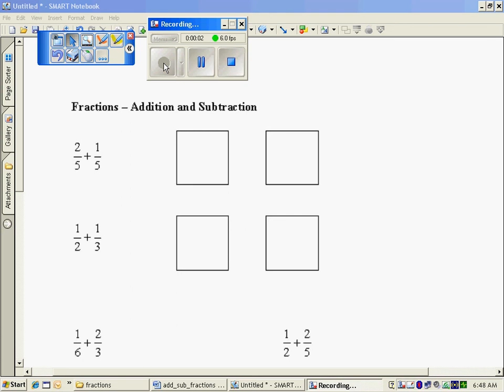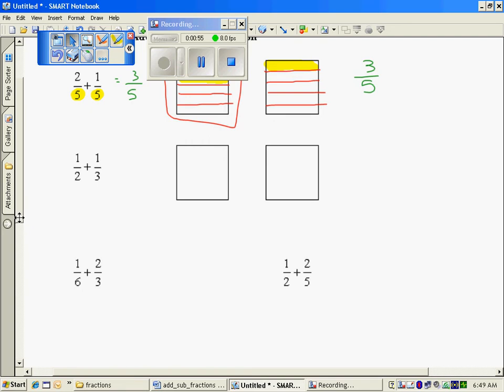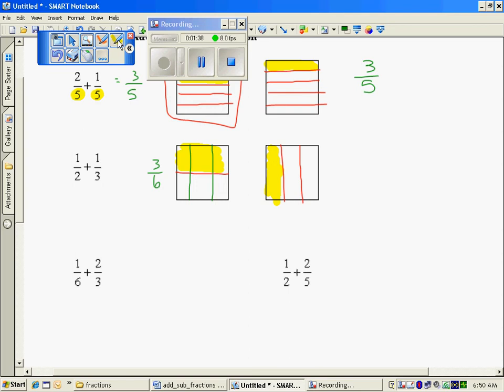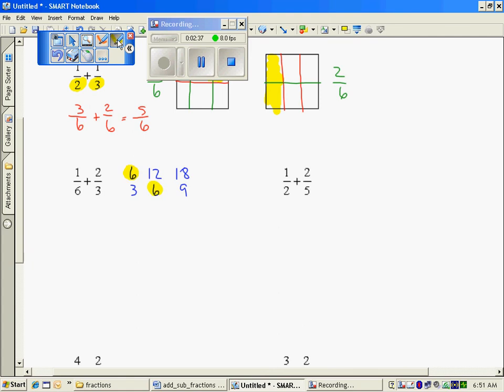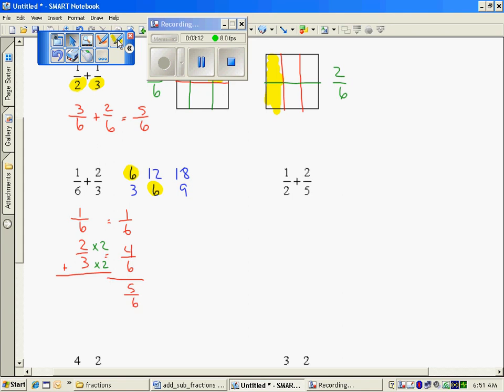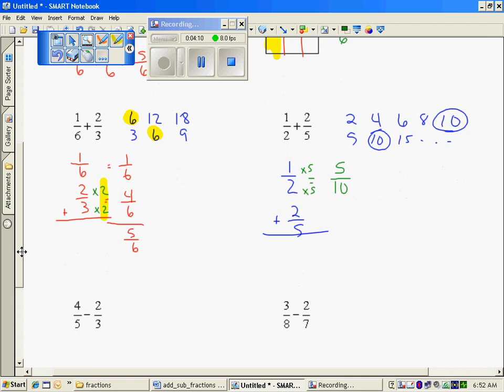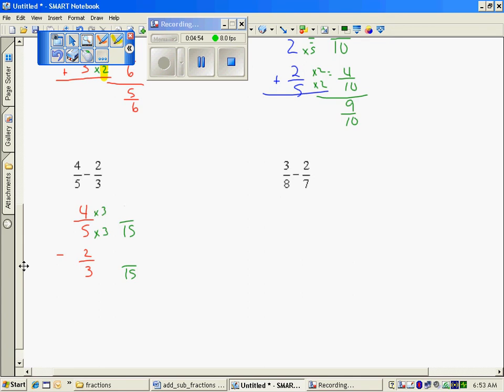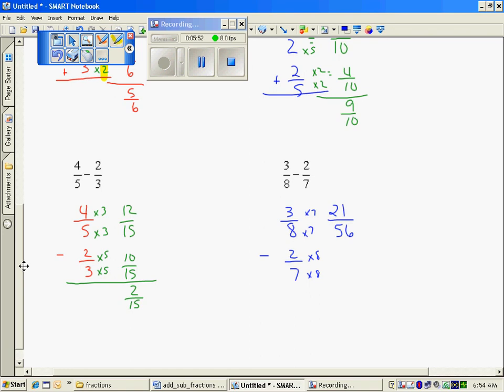addition and subtraction fractions